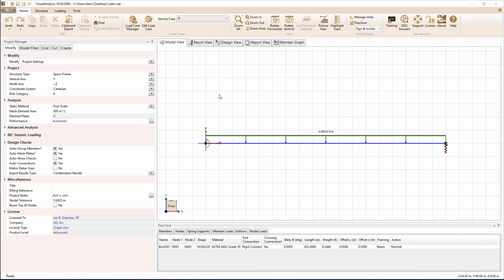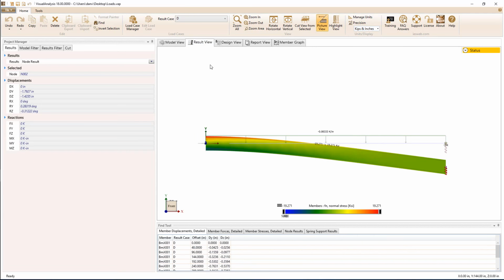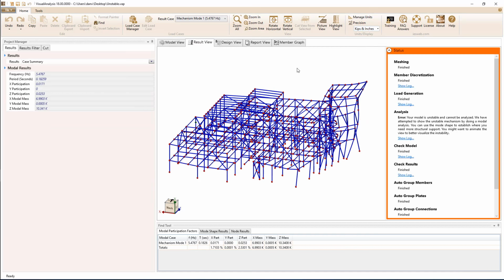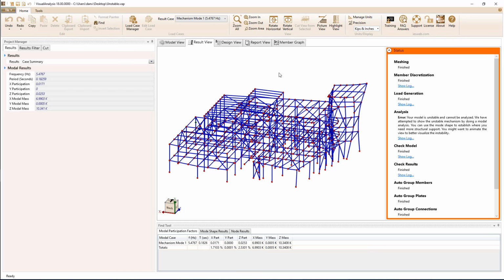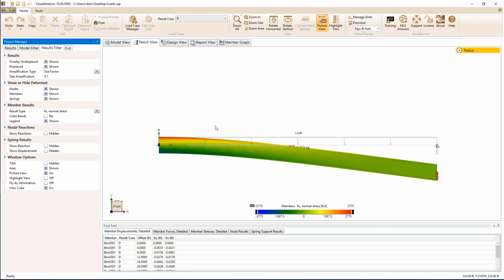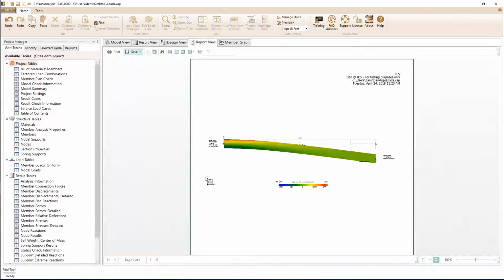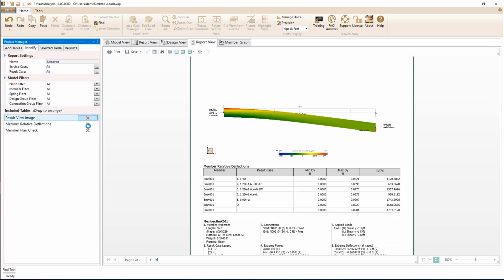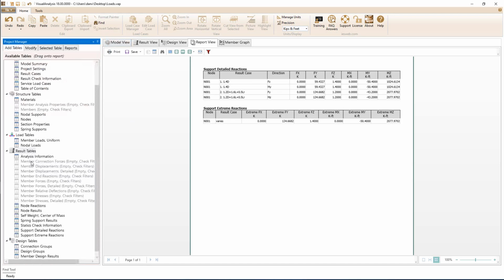VA 18.0 New Features Part 2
A look at some of the loading, results, and reporting feature in version 18.0